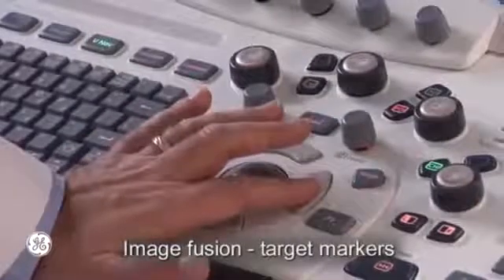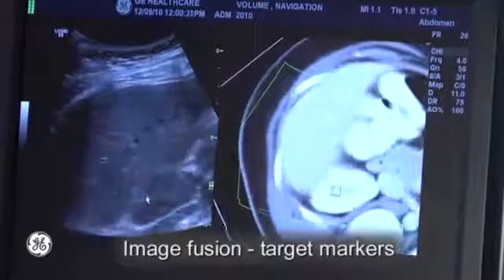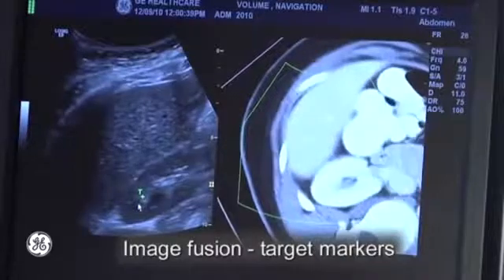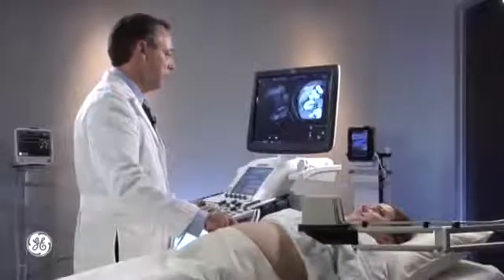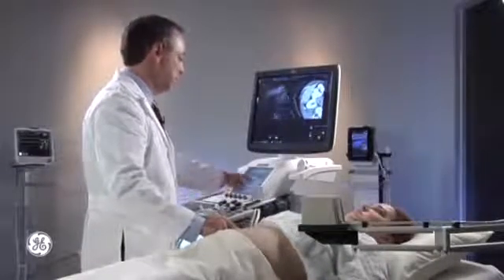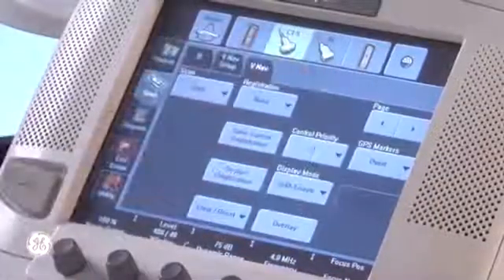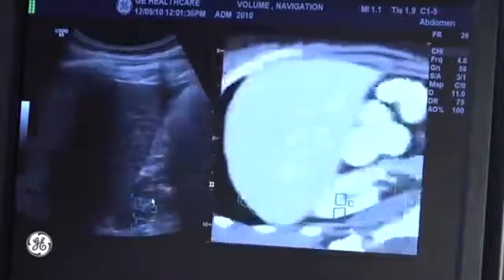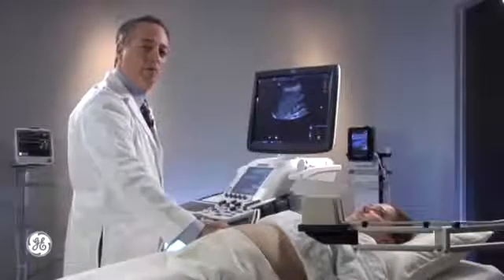УЗИ-АППАРАТ GE LOGIQ E9, ультразвуковой сканер премиум класса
Logiq E9 – ультразвуковой сканер премиум класса от компании General Electric. Помимо возможности использования опции сдвиговой волны, есть еще и возможность дооснащения аппарата виртуальным навигатором, позволяющим совмещать ультразвуковые изображения с изображениями с МРТ, КТ и др. томографов для точной навигации биопсийной иглы.